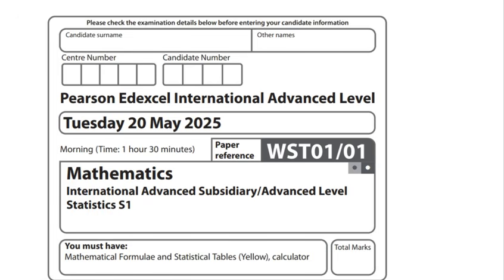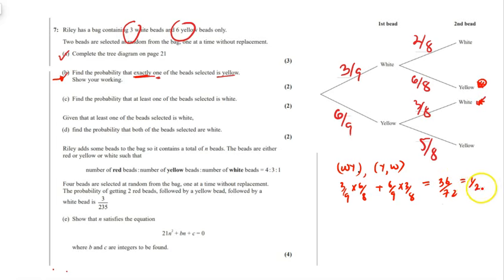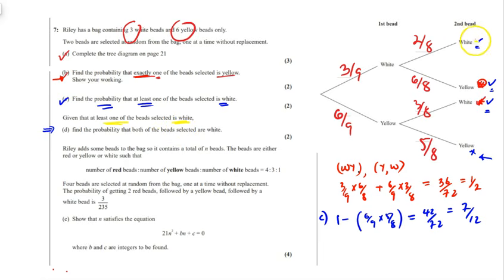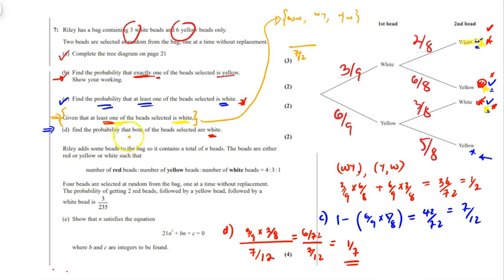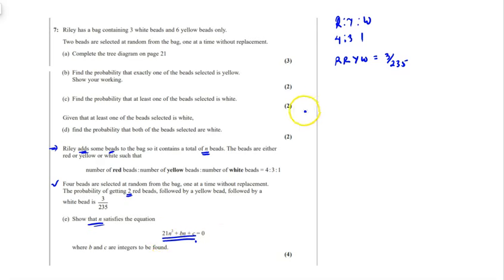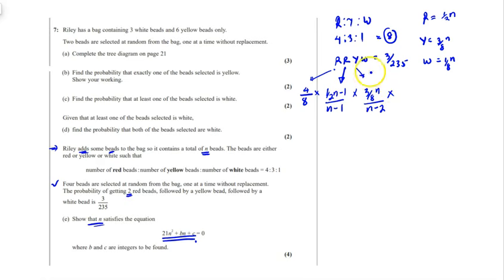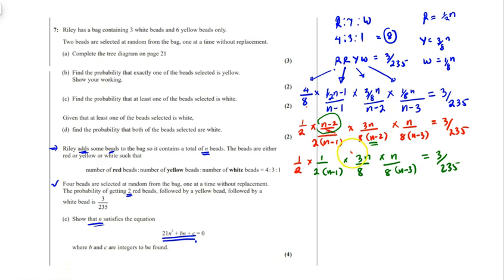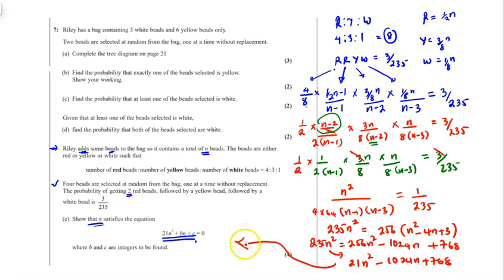Qns 7. IAL Statistics S1 May/June 2025 Paper Walkthrough | Full Step-by-Step Solutions#probability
In this video, we go through the complete IAL Statistics S1 May/June 2025 paper step by step. Every question is fully explained with clear working, exam techniques, calculator tips, and common mistakes to avoid.
Perfect for:
• Edexcel IAL Mathematics students
• Revision before exams
• Understanding S1 problem-solving methods
• Improving exam technique and confidence
Topics covered include:
• Probability
• Normal distribution
Correlation & regression
• Statistical diagrams
• Data interpretation

IAL Statistics S1, S1 2025 solutions# IAL maths walkthrough#Edexcel statistics# S1 paper solved#statistics exam solutions#May June 2025 S1#IAL S1 full solutions#Pearson Edexcel S1#probability questions#normal distribution S1#hypothesis testing S1#statistics revision#A level statistics#Edexcel IAL maths#maths exam walkthrough#S1 explained, statistics tutorial# IAL exam prep#step by step maths# Correlation & regression